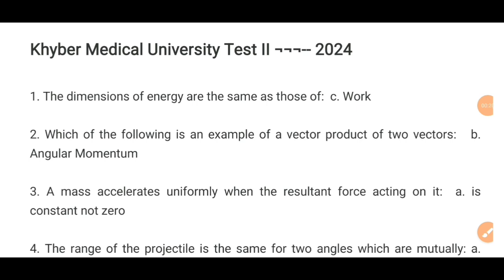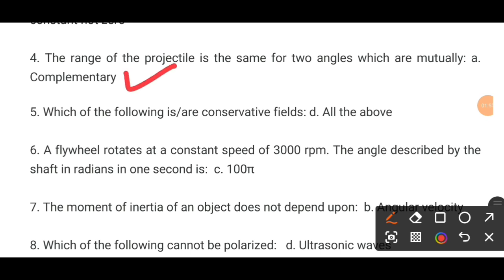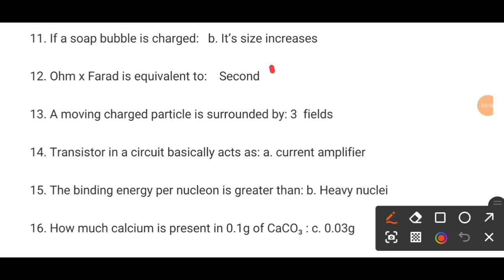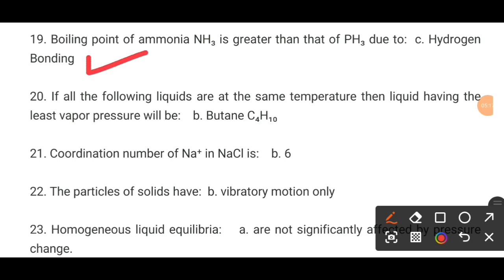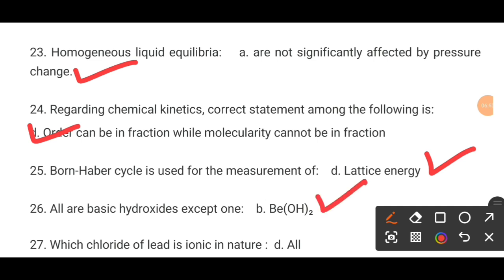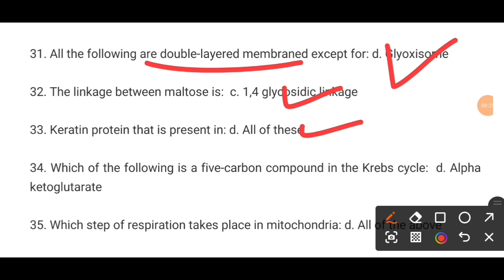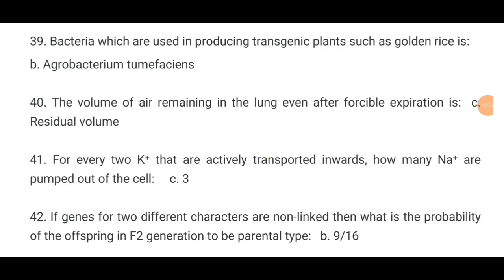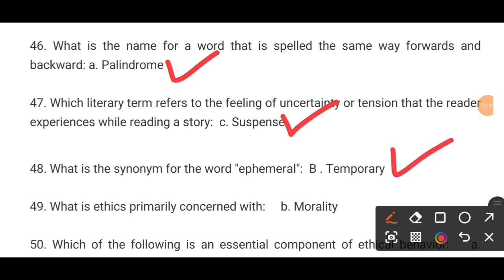Khyber Medical University:Centralized Admission Test II 2024 :21-08-2024 | kmu current paper 2024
in this video I will explain the current paper of KMU cat test 2nd for 2024.
on the demand of students.
kmu cat test paper 2024
KMU cat solved paper 2024
biology with ijaz Khan
kmu cat test preparation 2024
kmu cat test preparation 2024 peshawar
kmu cat test preparation 2023
kmu cat past papers 2024
kmu english past paper 1st semester
kmu english past paper 1st semester nursing
kmu cat syllabus 2024
mdcat 2024
etea test preparation
etea test preparation kpk